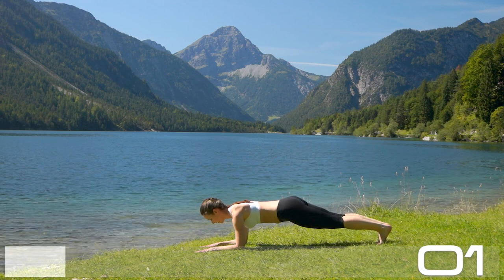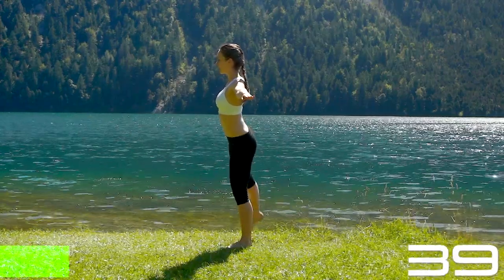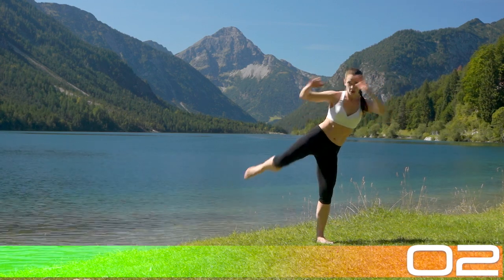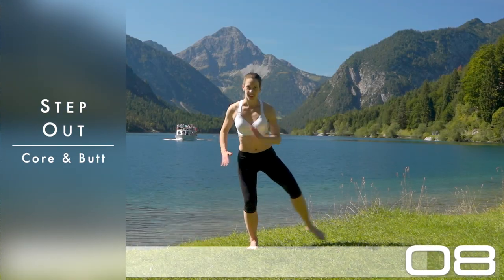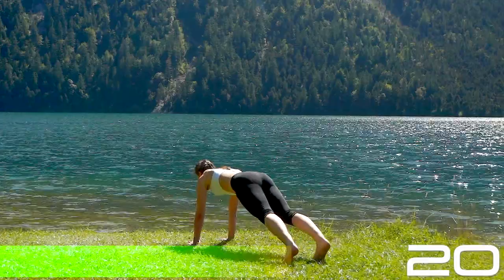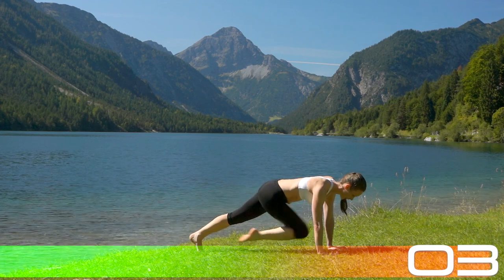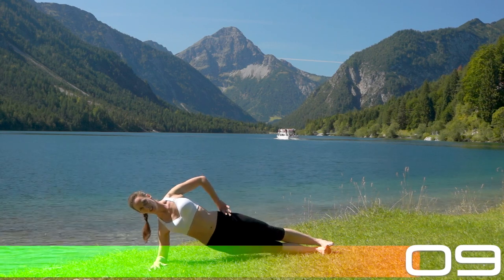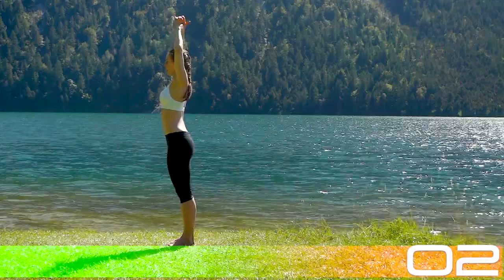15 Minutes Core | Espresso Workouts Core #20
Jump right into this intense Core Workout! No warm up, no breaks! 15 minutes pure abs exercises!

This workout will fire up your abdominals in a mix of full body exercises.

The intensity is high as we do smart and functional mobility and strength training.

You will feel the after burn effect (elevation of heart rate, body temperature and activity level as well as increased metabolism) for hours.

Let's go on a journey deep into your core and transform your body to be stronger, more agile and energetic from the center!

Love the Workout and want to support me in creating more amazing content?

All you need to do is press play and go.

This Core Series will transform all of your "center" muscles: abdominals, obliques, transverse as well as your thigh and butt muscles.
You will feel it in more balance, control, core strength and better posture!

This Core Series is mostly low impact or can be modified as such, allowing to tone, lengthen and strengthen while staying in your fat burn zone.
I highly recommend to do all exercises barefoot for better grounding and balance.

However: This Series features some high impact jumps. If you're uncomfortable and need to modify, please adapt to a low impact version and stay in contact with the floor at all times.